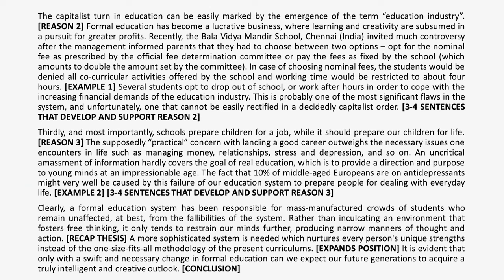Analyze a Task 1